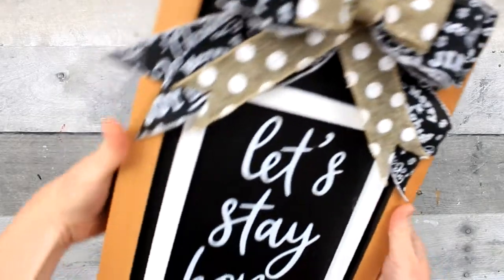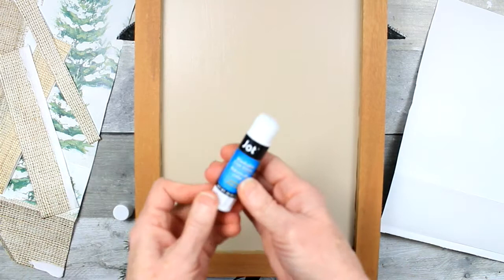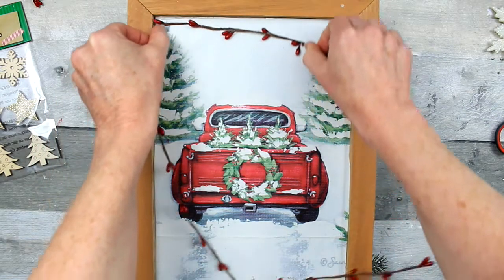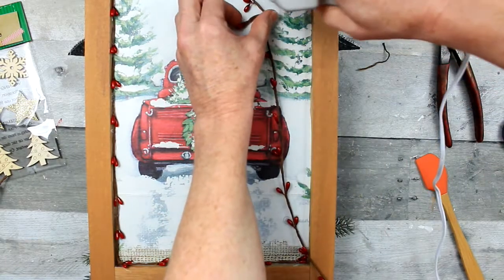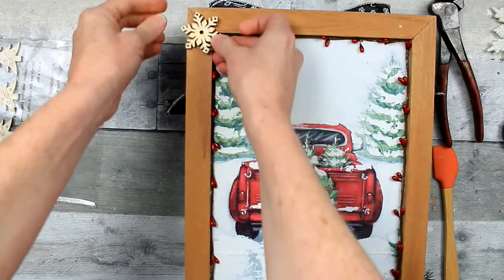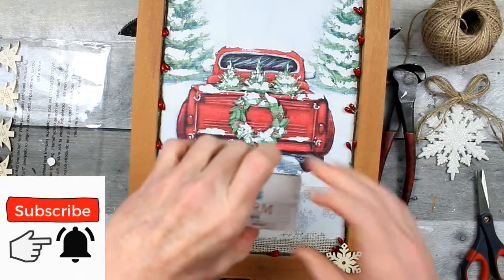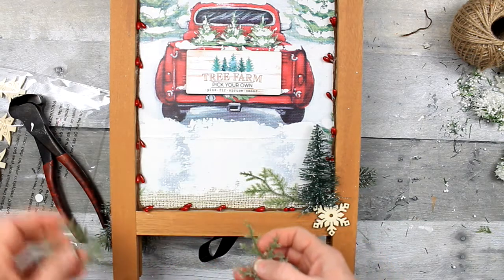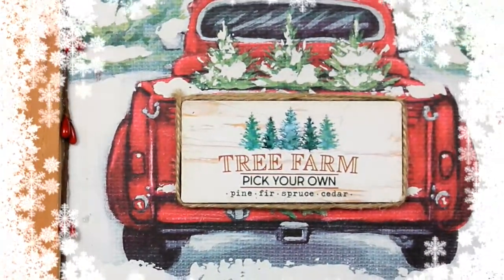Woodland Winter Sign DIY - Christmas 2020 Series - Red Truck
Welcome back! Today I am completing the standing sign DIY makeover for Christmas 2020 DIY series. This woodland winter sign with the red truck is just gorgeous! I will be using a Dollar Tree gift bag, yes you heard that right, a gift bag to create this winter theme or Christmas theme decor. Check it out!